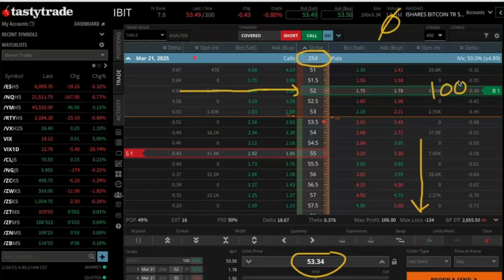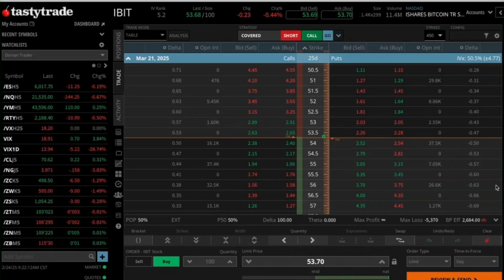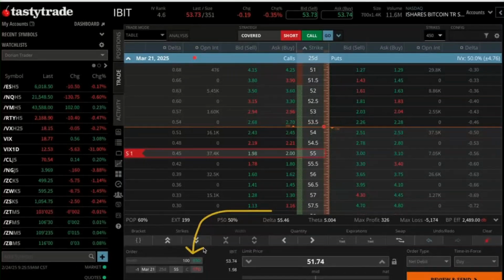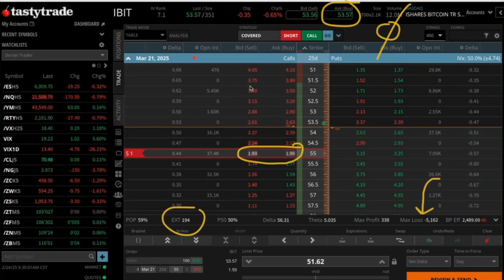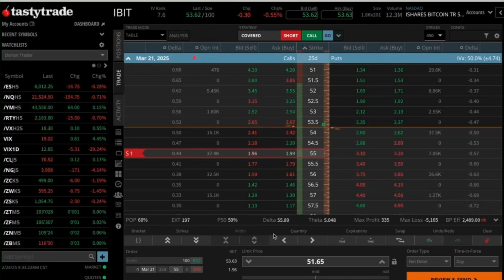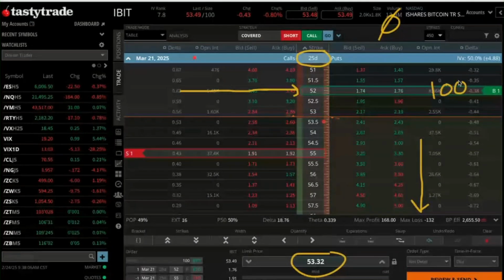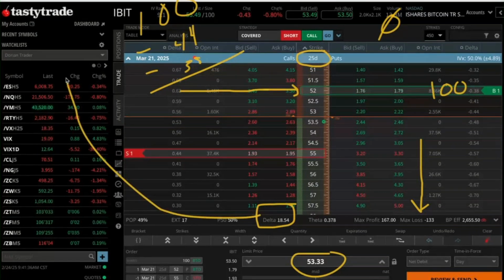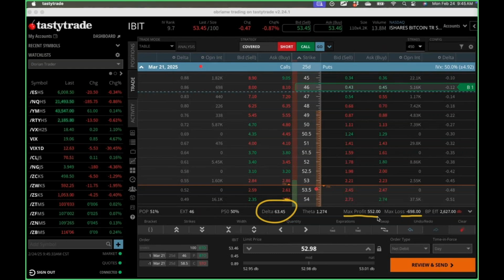The Little Known Strategy that Shields Your Portfolio from Disaster (Bear Market)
Discover a powerful options trading strategy to hedge risk and protect your portfolio from market crashes and bear markets. Learn how to use options for defense and stay ahead in volatile markets! Learn from our trading school or events